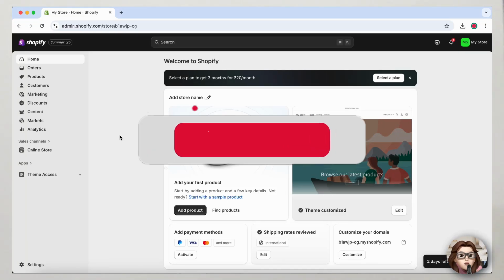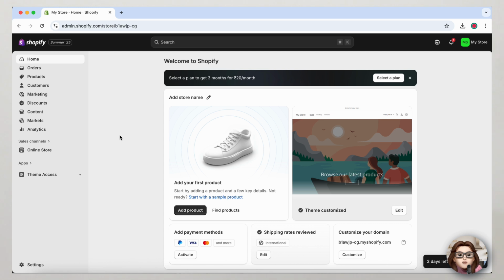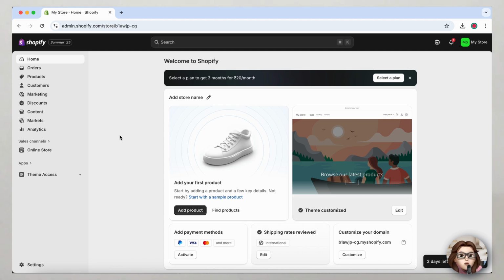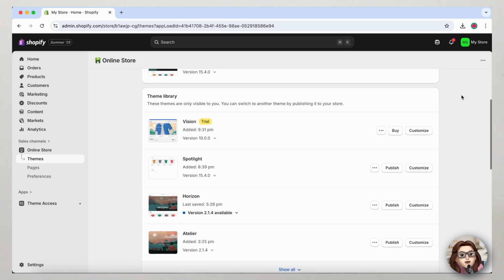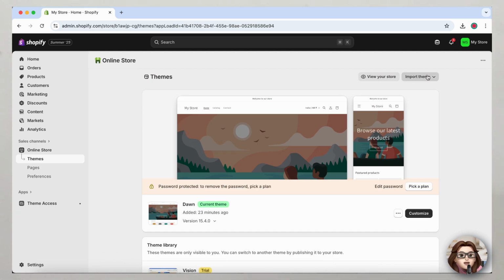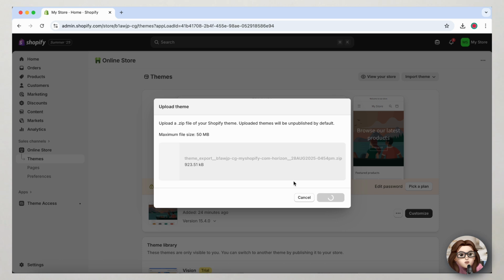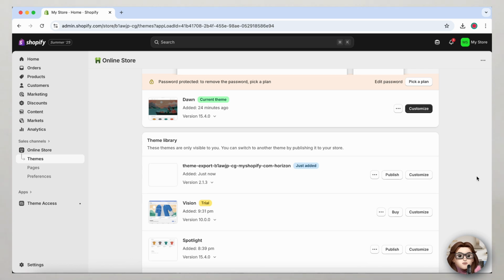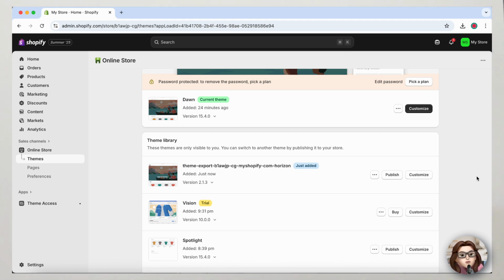How to Upload a Theme File in Shopify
Want to upload a theme file in Shopify to customize your online store? In this step-by-step tutorial, I’ll show you how to add a new theme to your Shopify store using a .zip theme file, whether it’s a free theme, premium theme, or a custom theme you purchased.

Why uploading a Shopify theme file matters
Themes control the look, feel, and functionality of your store. Uploading a new theme gives you the ability to refresh your store’s design, add new features, or apply a professional look that aligns with your brand.

In this video, you’ll learn:

How to download a Shopify theme file (.zip) from the Theme Store or third-party provider

How to upload your theme file to Shopify

How to preview your uploaded theme before publishing

How to duplicate and backup your existing theme to keep your store safe

Tips to customize your uploaded theme for your brand

👉 Shopify makes it easy to add and manage theme files, and this tutorial ensures you can upload a new theme safely without affecting your live store.

💡 Pro Tip: Always backup your current theme before uploading a new theme. This ensures that if anything goes wrong, you can revert to your previous design easily.

By the end of this tutorial, you’ll be able to:

Successfully upload a theme file to Shopify

Preview and test your new theme before going live

Keep your store’s content intact and secure

This video shows you How to Upload a Theme File in Shopify Easily! Watch this Video till the end to learn How to Upload a Theme File in Shopify.

Were you able to figure out How to Upload a Theme File in Shopify? Share this with your friends who want How to Upload a Theme File in Shopify.

Problem Solved in this Video-:

What Do you Think of How to Upload a Theme File in Shopify?